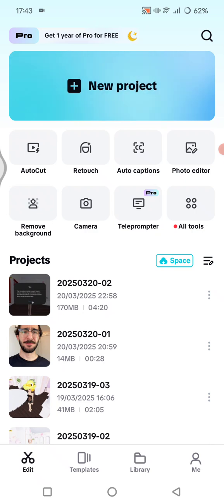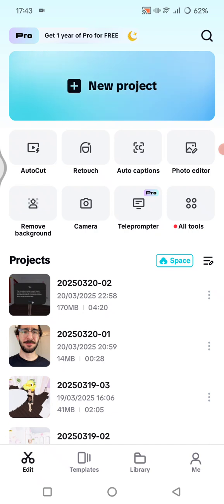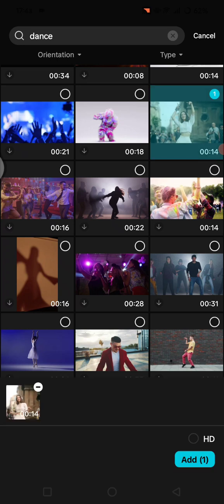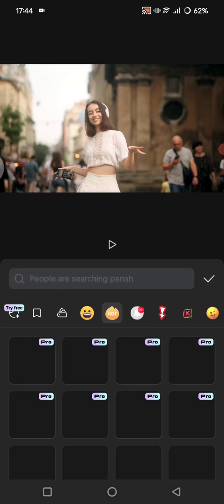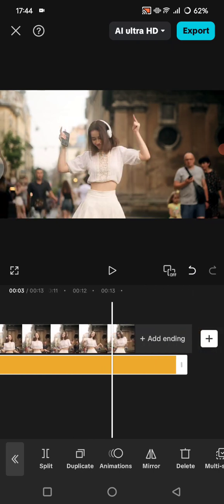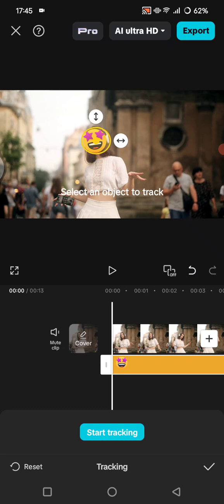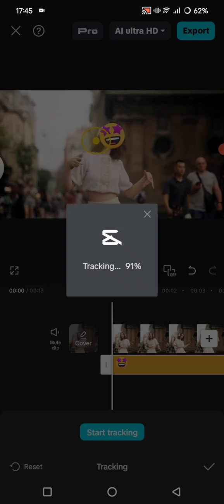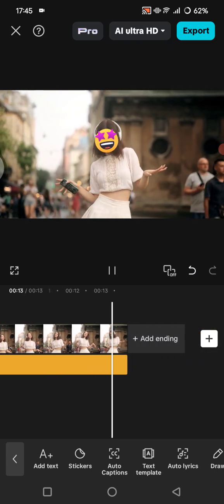👍 How to Easily Place Any Emoji on Your Face in a Video । Capcut Face Emoji Tracking | for Dummies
Want to cover your face with an emoji in your videos? Or maybe you just want to make your edits more fun with moving emojis? With CapCut’s Face Tracking feature, you can easily add an emoji that follows your face throughout the video!